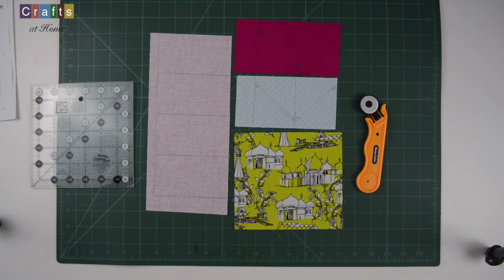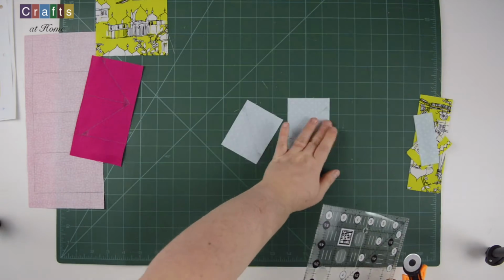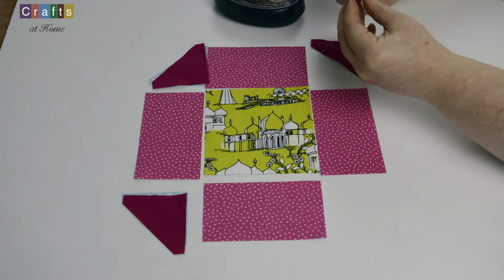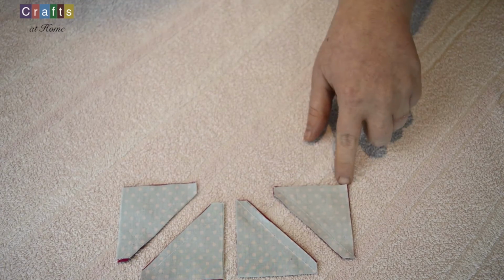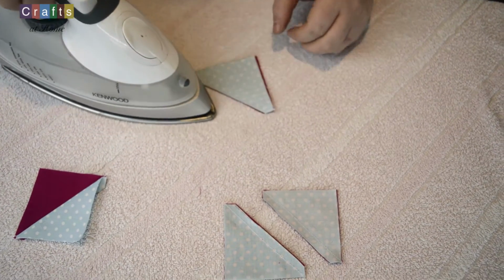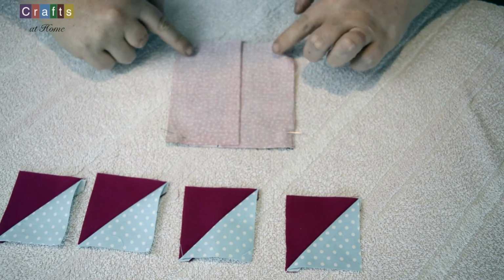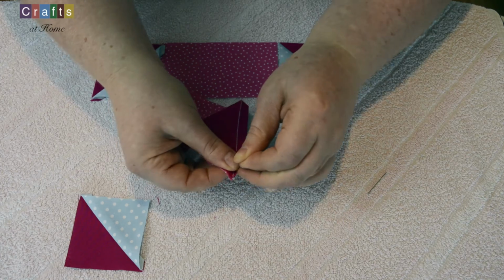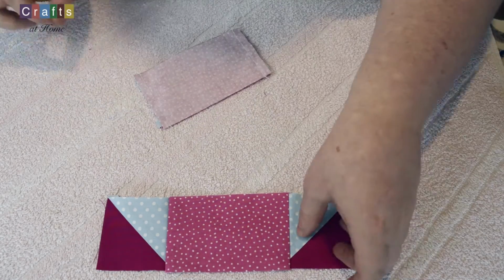The art of quilting tutorial issue 4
artofquilting Quilting Made Easy
Join us as we feature the art of quilting weekly magazine and get extra video support on how to create your quilt, block by block each week.  With each issue learn how to make your ornate quilt block and learn more about the history of quilting.